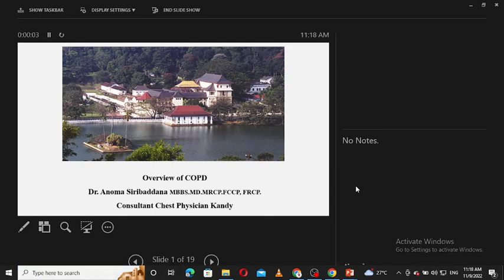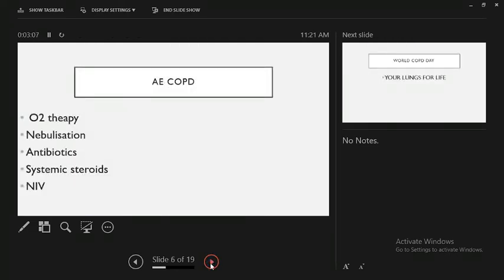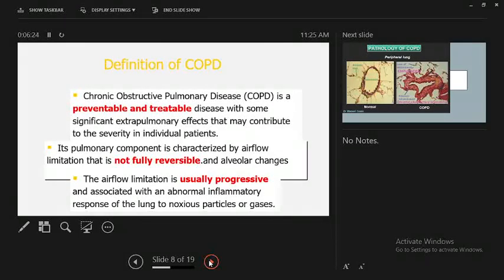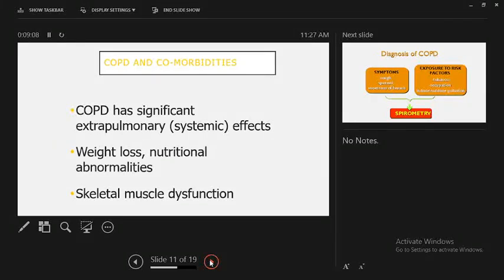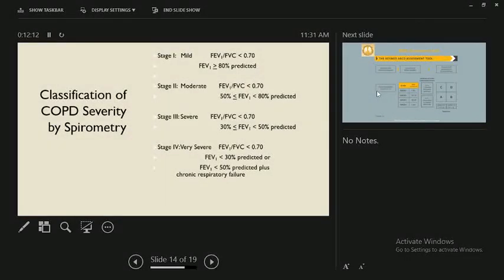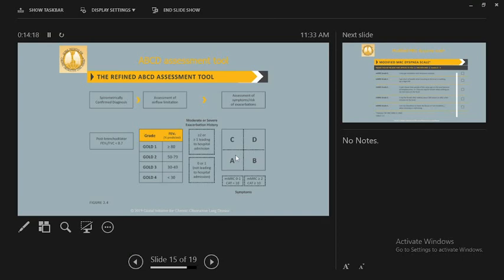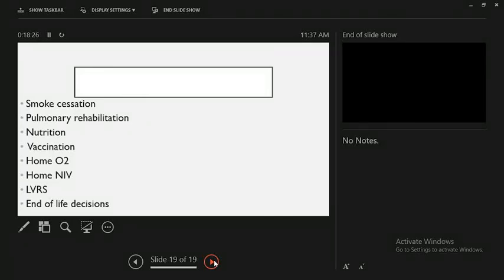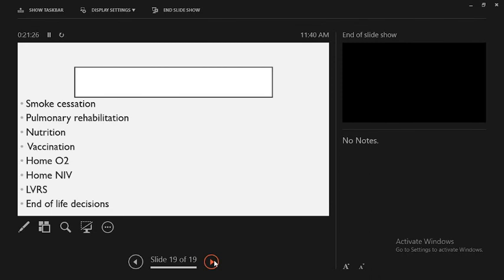Symposium On COPD | Part 1 | Overview Of COPD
Overview Of COPD
- Dr. Anoma Siribaddana
  Consultant Respiratory Physician
  NHK

1. Providing opportunities for health professionals to participate in updating their knowledge and skills through Continuing Medical Education and thus enabling them to improve the quality of health care delivered to the people of Sri Lanka.
2. Promotion of Research in the health sciences.
3. Building a Community of health professionals through social and other activities.
4. Educating the public on health issues.